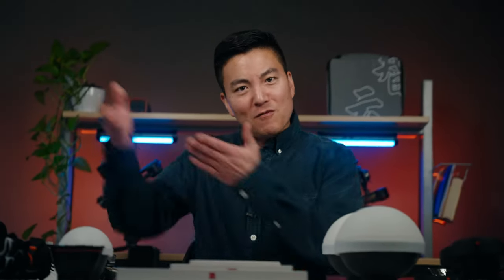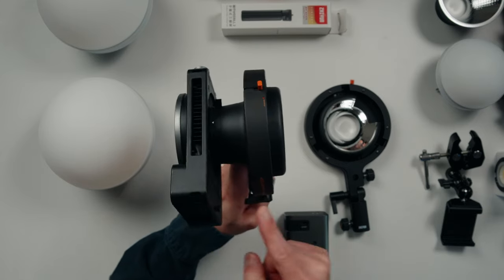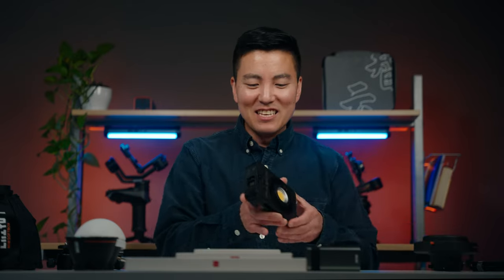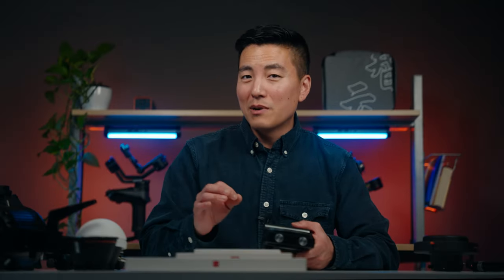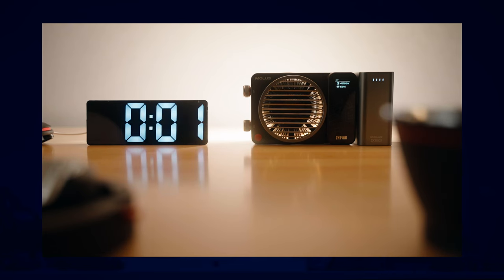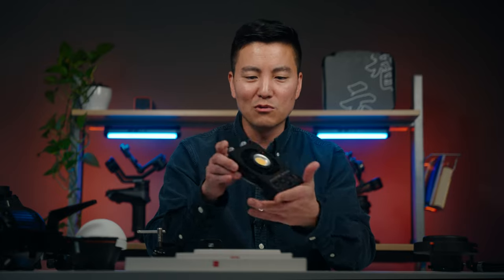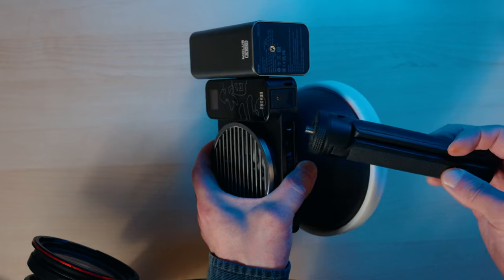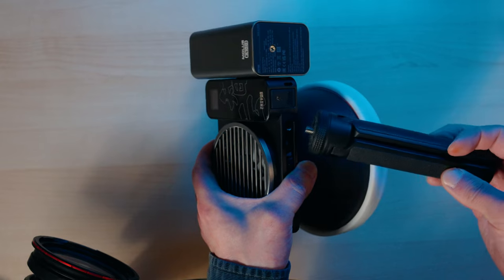Watch This Before You Buy - Zhiyun Molus X100 COB Light Review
Today we check out one of the best lights for filmmaking when it comes to portability.  Zhiyun Molus X100 delivers 100 Watt in a compact form factor with many accessories.  Is this the best battery powered video light when it comes to size? Find out if this is the best video lighting kit for you.

Accessories mentioned in the video:
🛒 65W USB-C Charger Power Adapter
🛒 100W USB-C Power Adapter (Just tested this and works with the X100 at full 100% power if you use the 100W cable below)
🛒 10 ft USB-C heavy duty 100W cable
🛒 6 ft USB-C cable compatible with X100